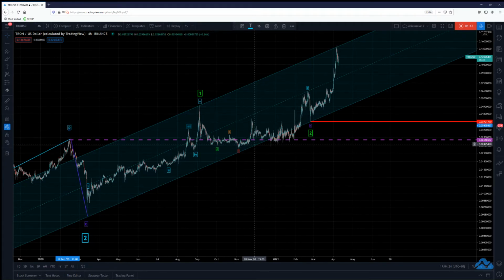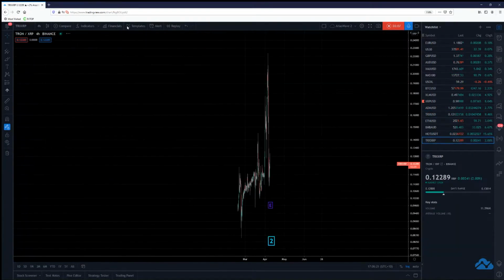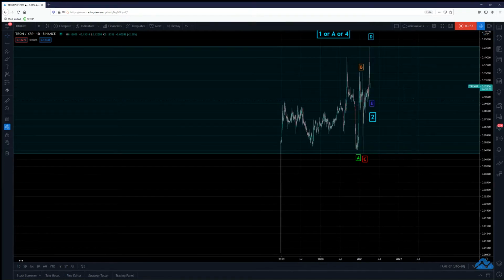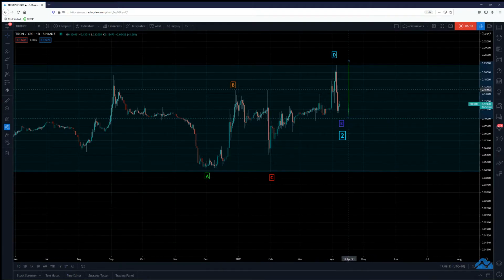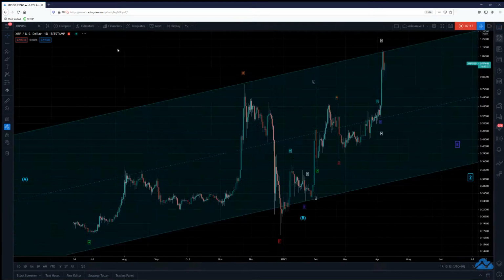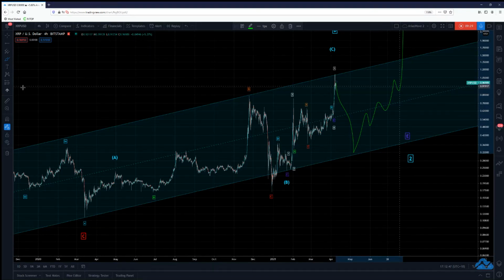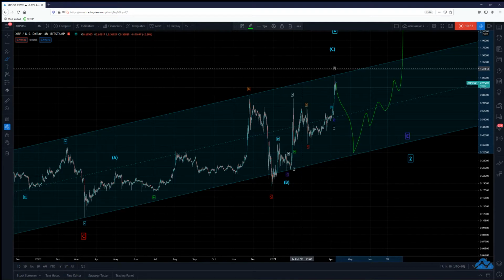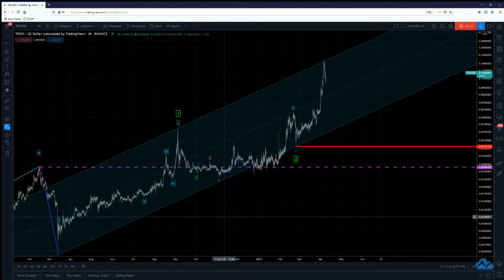XRP/TRX - Tron VS XRP - Piecing Together Some Clues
This is video 12 in this series.

In this video I go through the TRX\XRP pair which I recently discovered to see how these markets affect each other.

I am not 100% sure why these inverse correlations exist but I believe it opens the door to other inverse correlations that exist between certain Cryptos.

This pair adds further credence to the views I have on these two Cryptos but we need to see more evidence.

The best indicator is price action so once again I go over these waves.

There is also a wave revision on TRX so this may start getting interesting.

Check out other ideas from this series linked down below in related items.